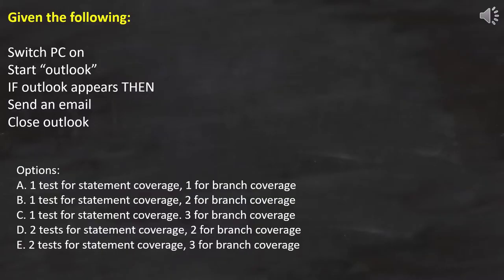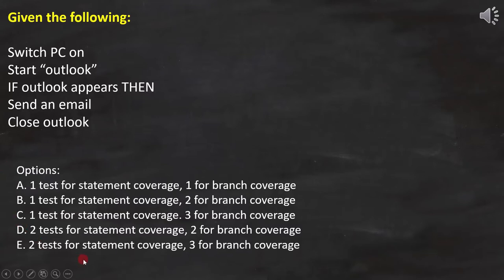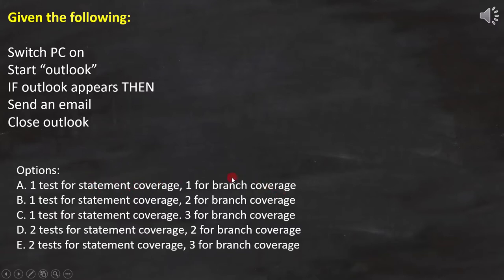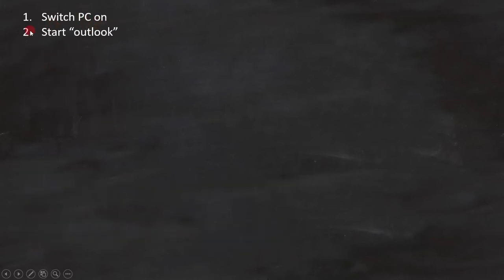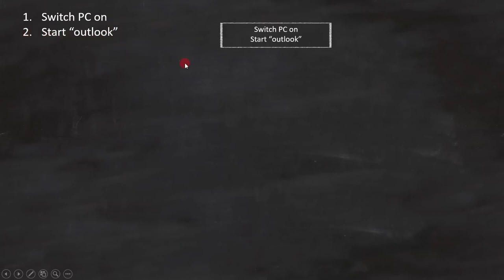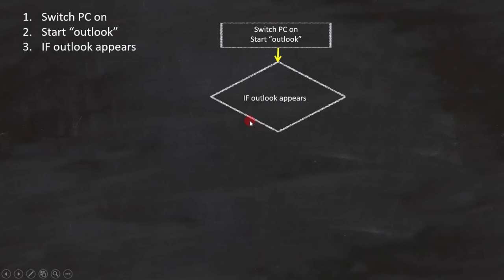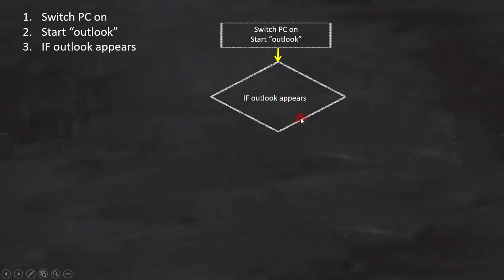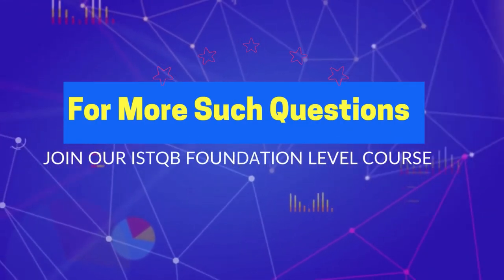ISTQB Foundation level White box testing EXAMPLE 6 ISTQB